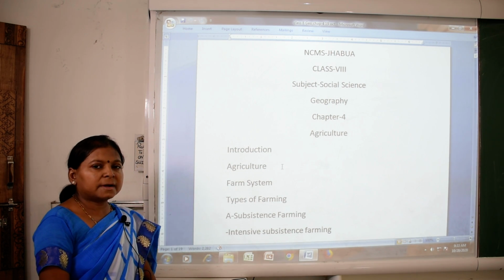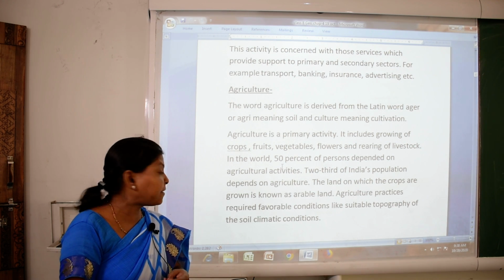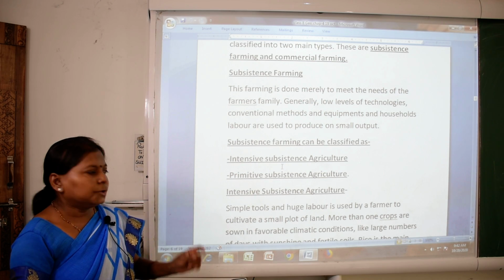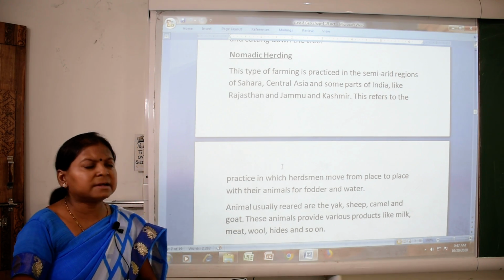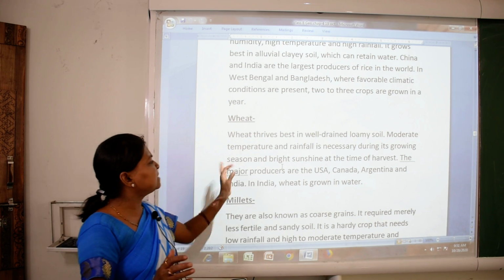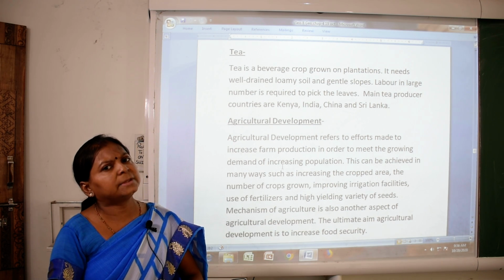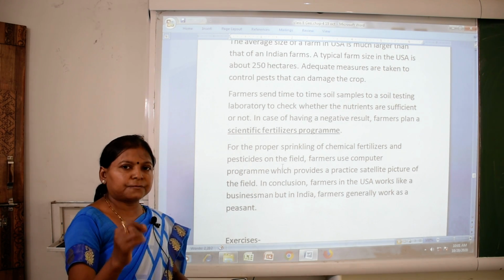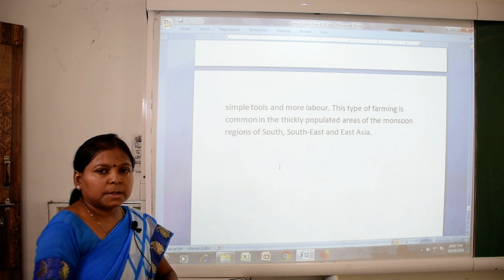Class 8th Social Science (Video No.16)